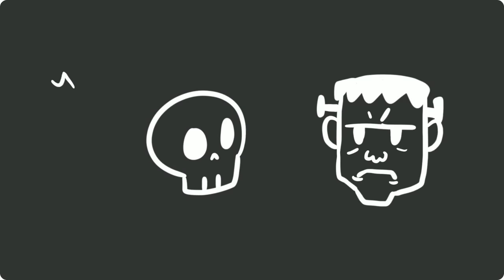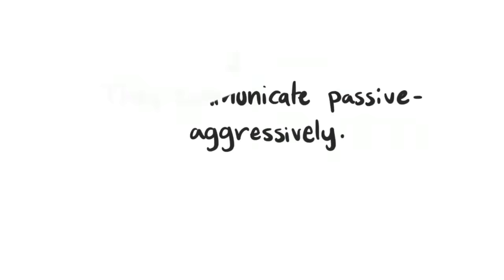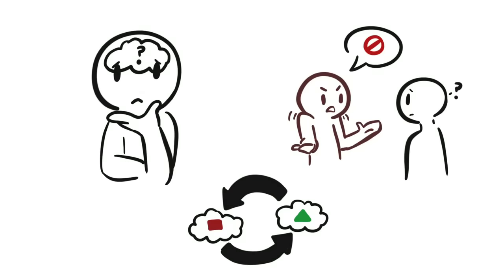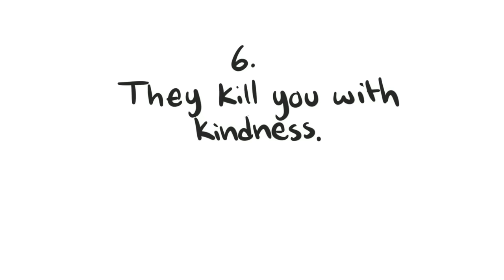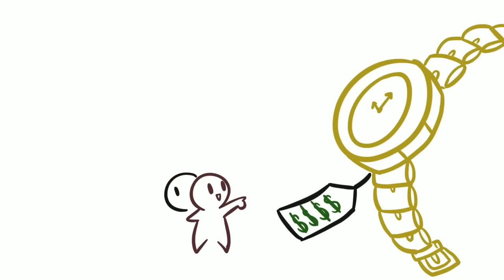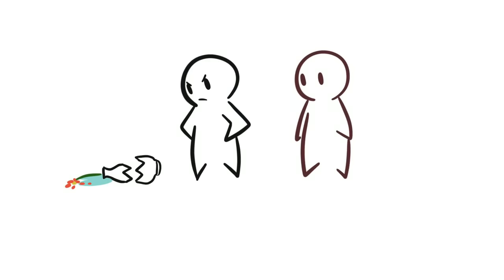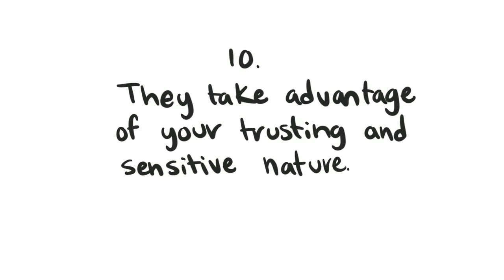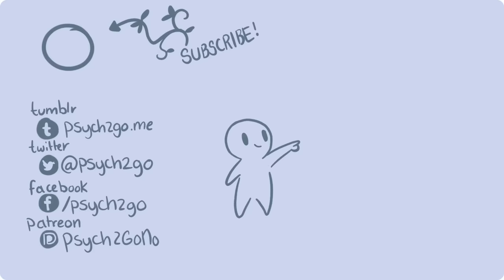10 Signs You're Being Manipulated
Do you wonder about the meaning and definition of manipulation, because you feel as though someone is using psychological manipulation techniques on you? 10 signs of manipulation include when someone constantly makes you prove yourself or they communicate passive-aggressively. Manipulators often use gaslighting techniques, and are "always joking". Also, manipulators play the victim card, or kill you with sporadic kindness, followed by moments when they make you feel small. Manipulators emphasize their calm, cool, and collected side, use emotional blackmail, and take advantage of your trusting and sensitive nature.

References:
How to Recognize the 8 Signs of Emotional Manipulation. (2018). Live Bold & Bloom. Retrieved May 31, 2018.
Newsome, T. (2016, May 24). 11 Signs You're Being Manipulated in a Relationship & How to Fix It. Bustle. Retrieved May 31, 2018.

Project Manager: Wendy Hu
Community Manager: Priscilla Cha, Nicole Pridemore
Producer: Psych2Go

Writer: Catherine Huang
Voice Over: Lily Hu
Animator: Krystal